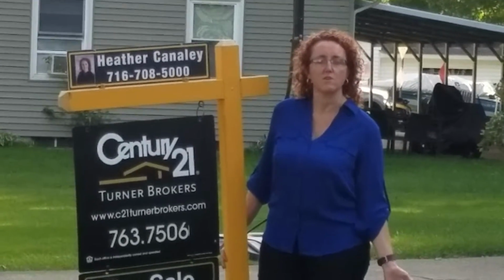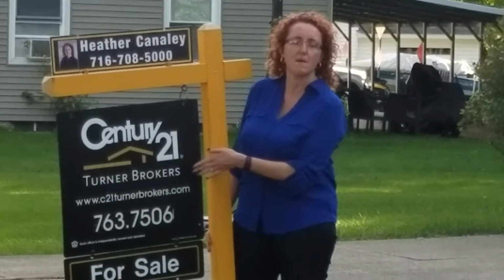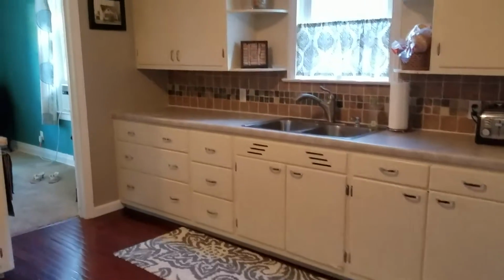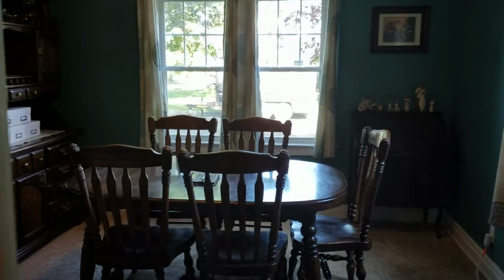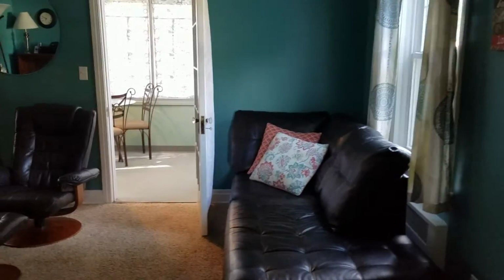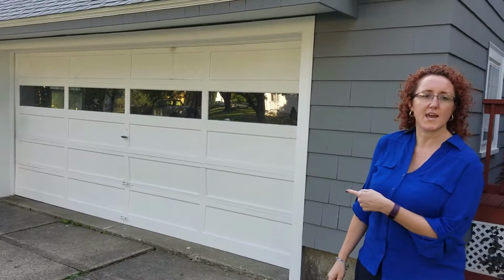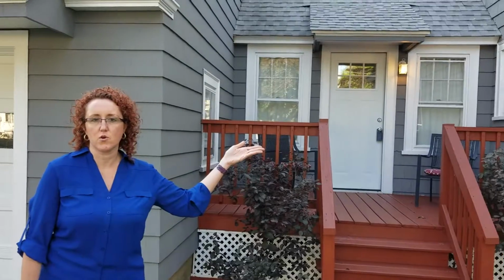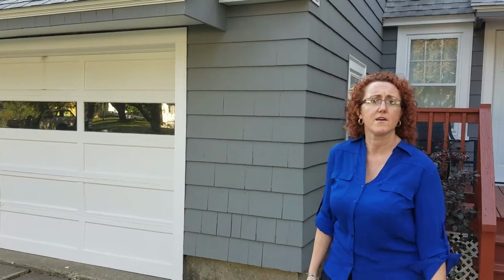250 Sampson St. Jamestown NY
2 bedrooms 1 bath on 3 lots, low 70s